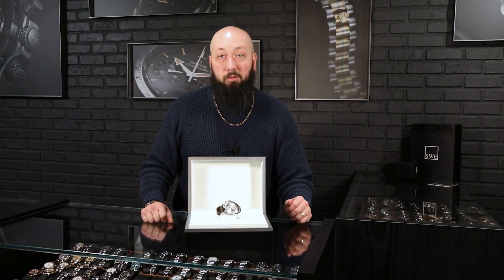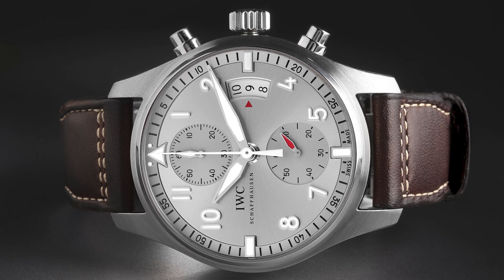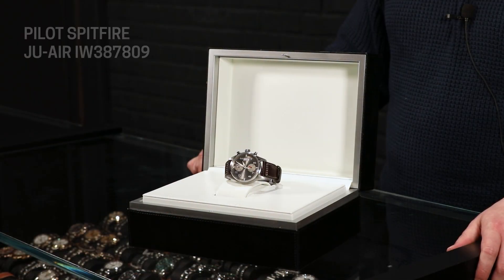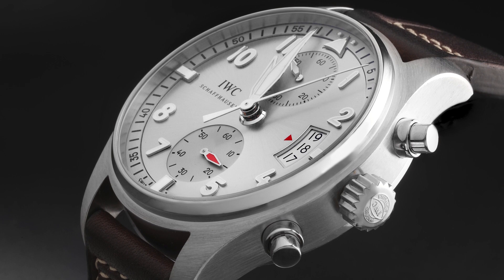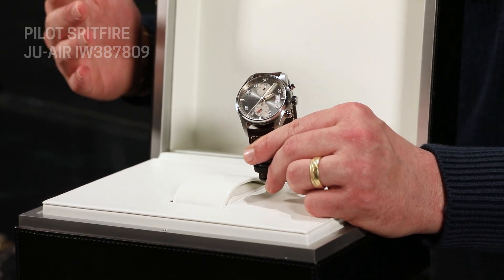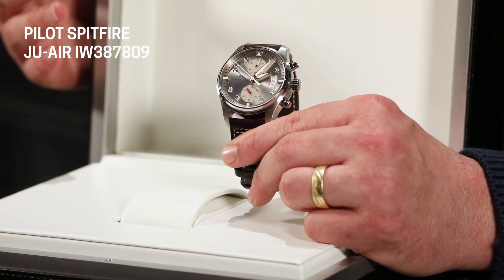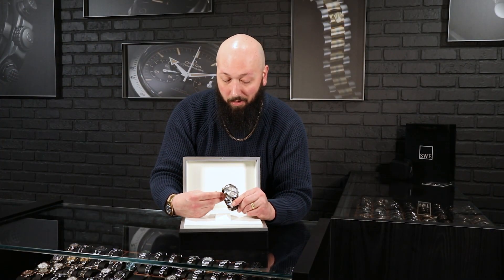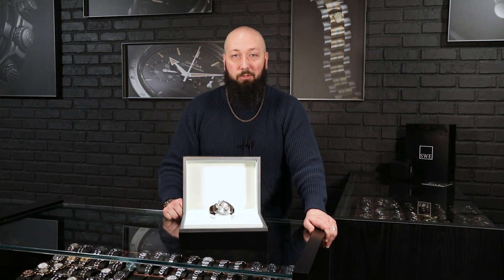IWC Pilot Spitfire Ju Air Chronograph Silver Dial Mens Watch IW387809 | SwissWatchExpo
The Pilot Spitfire Ju Air commemorates IWC's 20-year partnership with the Ju Air Airline. This watch has a steel construction and a silver dial with luminous hands and raised Arabic numerals. Red arrows add a pop of color.

FULL DETAILS AND PRICING:
IWC Pilot Spitfire Ju Air Chronograph Silver Dial Mens Watch IW387809

Stainless steel case 43.0 mm in diameter. An inner soft iron case for additional protection against magnetic fields. Stainless steel smooth bezel. Silver dial with luminescent hands and raised Arabic numerals. Date calendar window at 3 o'clock. Sweep center seconds chronograph hand, small seconds sub-dial at 6 o'clock, 60 minutes indicator at 12. Brown leather strap with stainless steel deployant buckle.